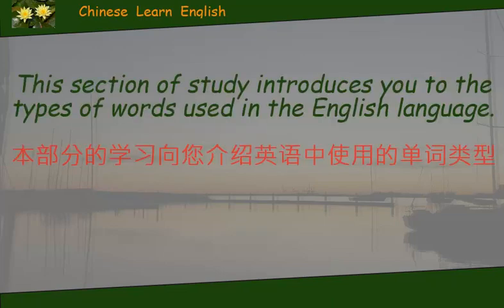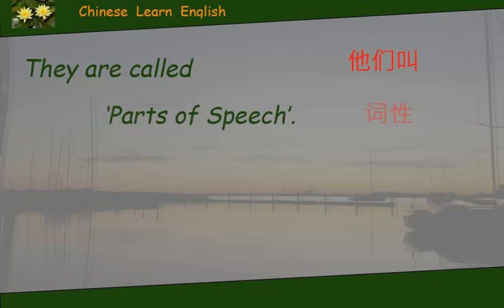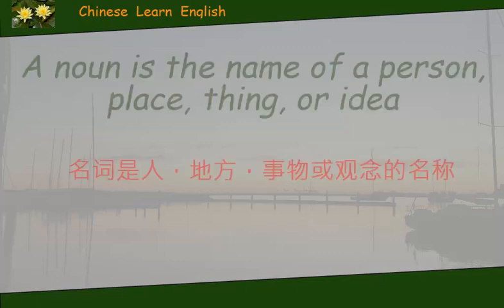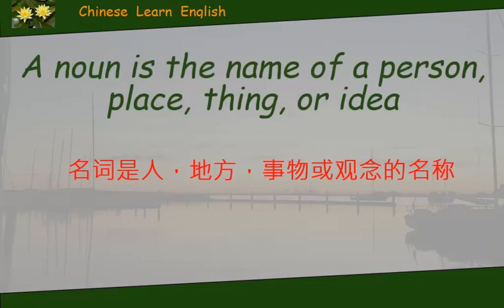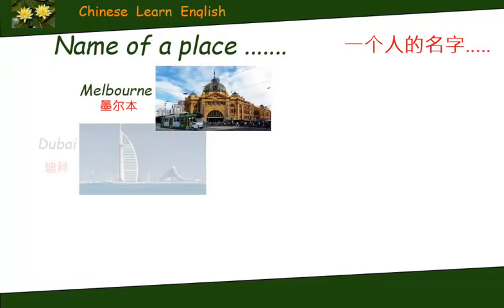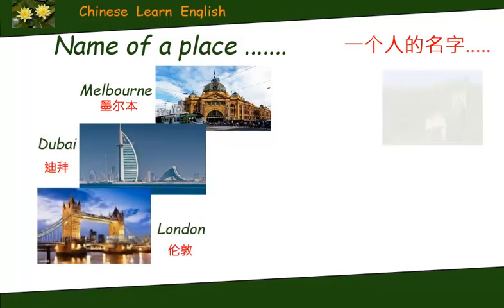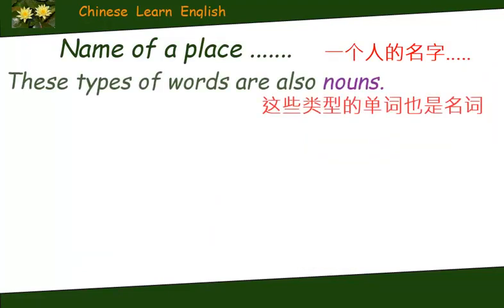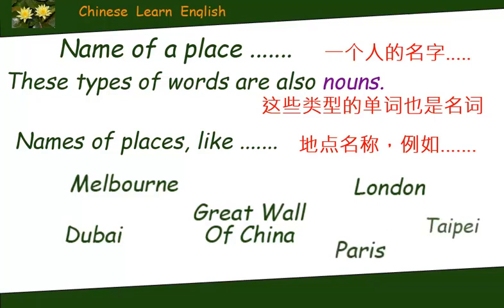08 - Parts Of Speech - Step By Step 词性 - 循序渐进 - Nouns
Introduction to the type of words called 'Nouns'.
介绍称为“名词”的词类